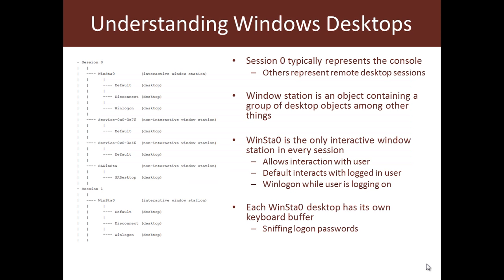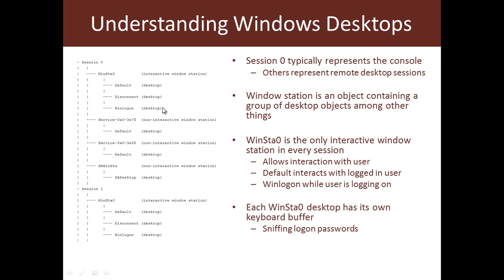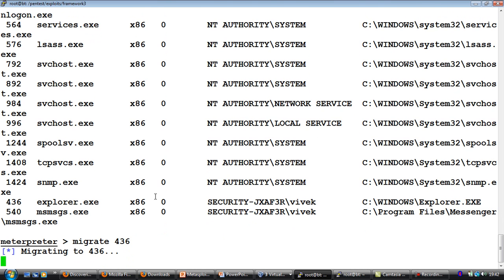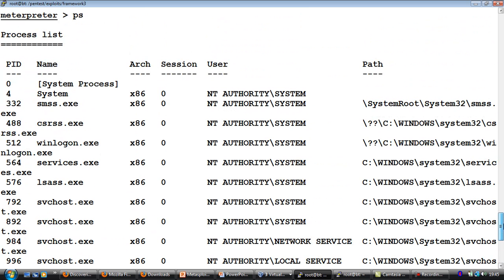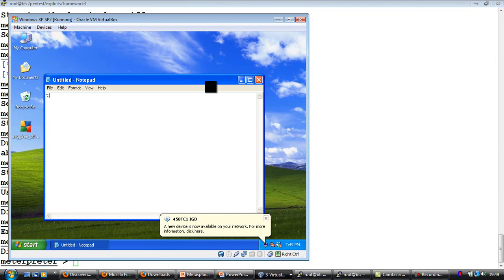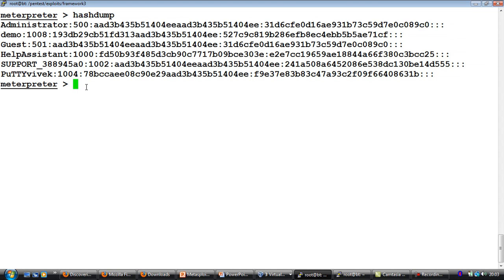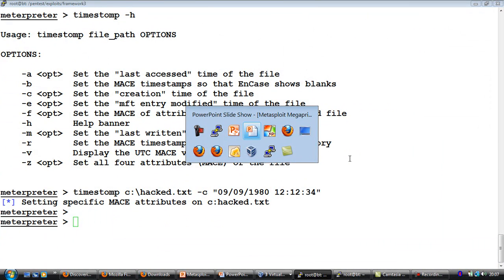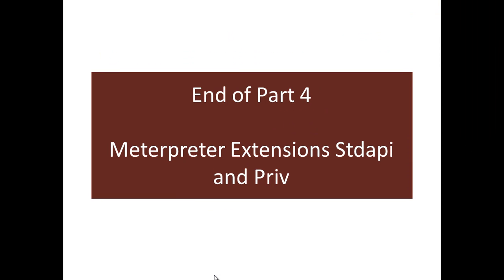Metasploit 4 Meterpreter Extensions Stdapi and Priv